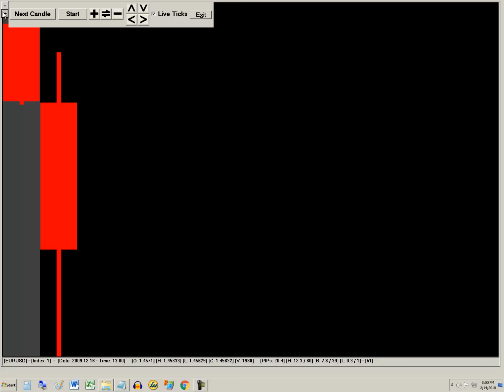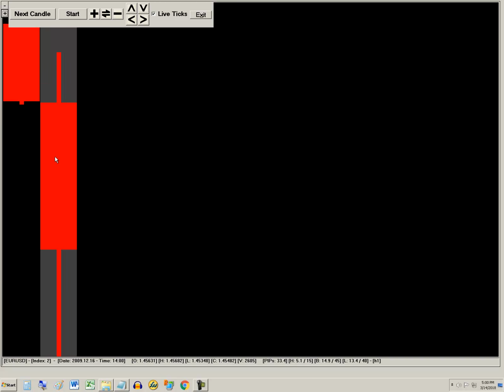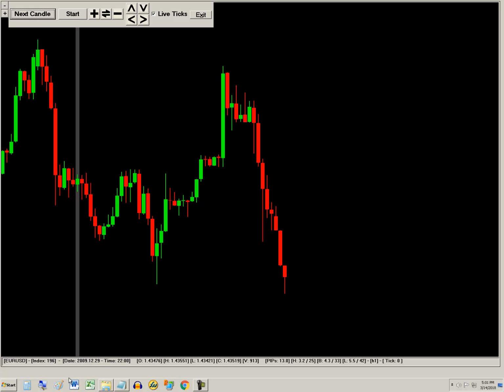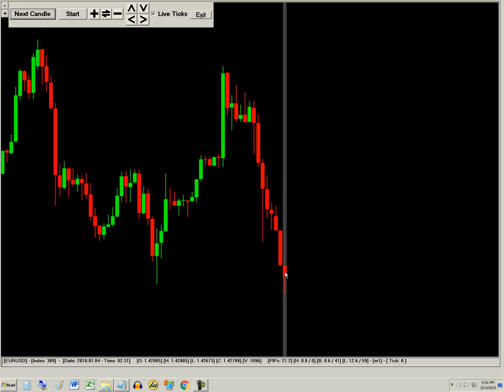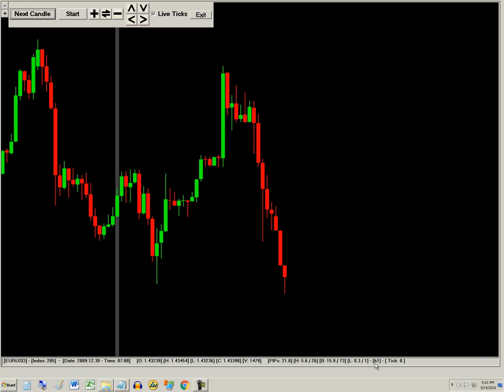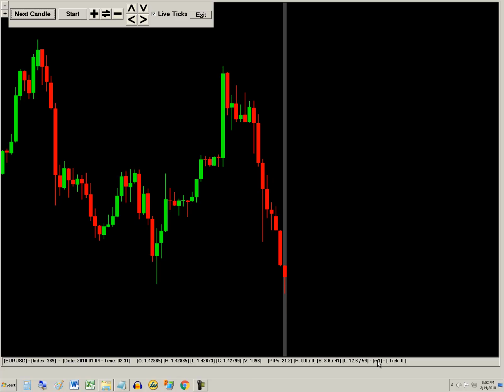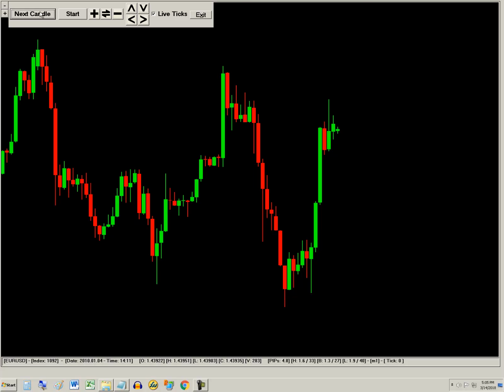my forex journey: price action trade simulator - vid 17 - james possible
as i've shared in previous videos, i am a fan of using metatrader 4 data for simple forex trade analysis, setup and rule development.

in addition to using microsoft excel for data analysis i have been developing and close to completing version 1 of a forex charting tool/application for trade reviews, backtesting and eventually for live trade analysis.

this application is designed to over come the limitations of the f12 function, found in metatrader 4.

this is just a quick share of the app, a first look. it's simple and will stay that way as i am a strong promoter of "SIMPLE WORKS BEST!"

the app is not available to the public, i will use with the traders i mentor, coach and teach and for my own trading as well.

as always, if you have questions, ask and i'll do my best to answer.

my forex journey: trading forex and your values

coming soon...

you can find me here on youtube, twitter or facebook...